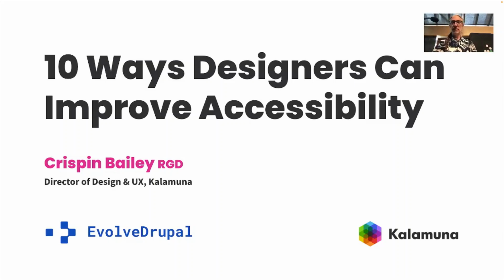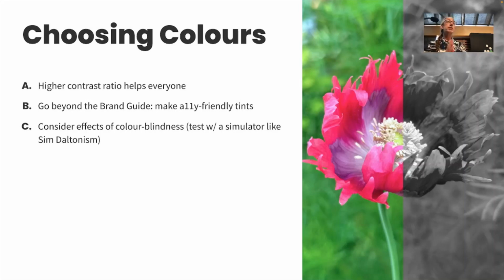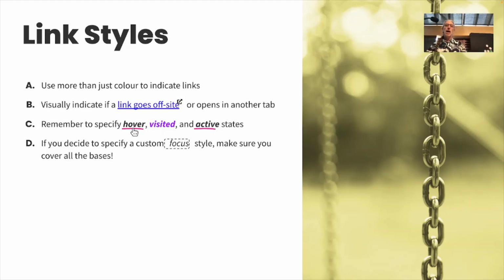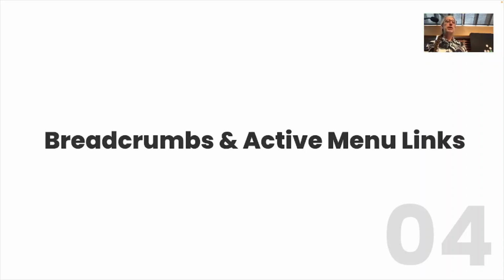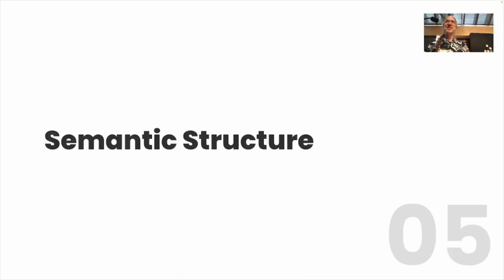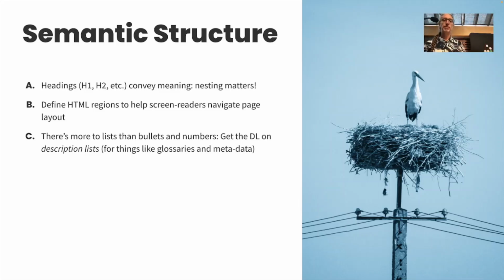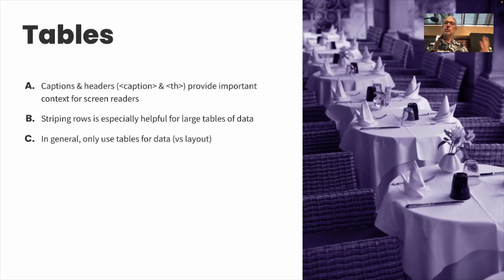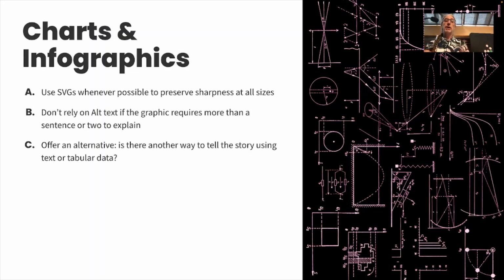EvolveDrupal Toronto - 10 Ways Designers Can Improve Accessibility - Crispin Bailey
There’s a lot to consider when designing a website if you need to ensure it’s accessible to all users. While many aspects of a website’s accessibility are handled in code or in the content, there are many things that designers can do to help ensure that the website will be as accessible as possible. In this lightning talk we’ll look at 10 important areas of consideration, spanning a wide range of accessibility concerns.

Speaker: Crispin Bailey - RGD and Director of Design and UX at Kalamuna
Crispin Bailey is Kalamuna’s Director of Design & UX. With over 25 years of experience, he’s a seasoned designer, digital strategist, and web accessibility champion with a passion for technology and user-centered design. He oversees Kalamuna’s design and strategy practice, coordinating design and technical efforts throughout the discovery and design phases on projects, and building bridges between research, design, and development.